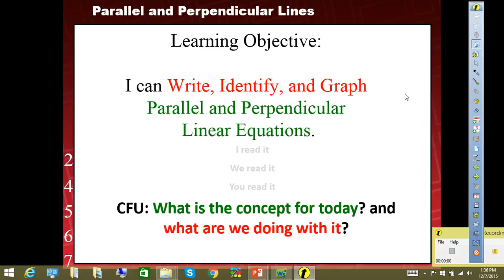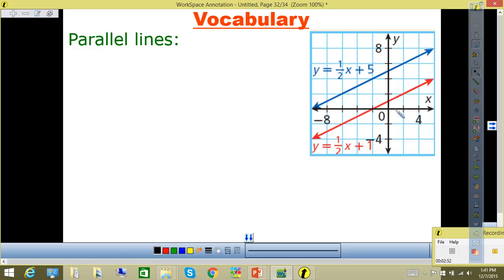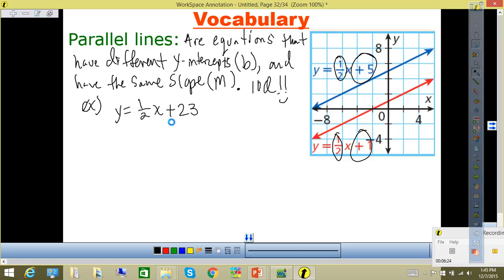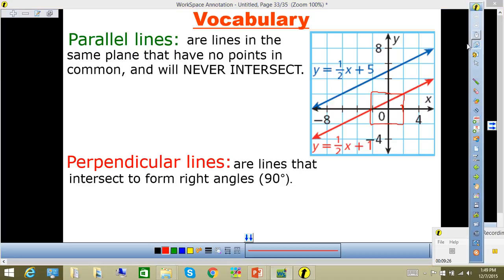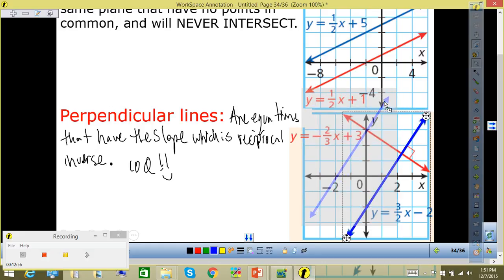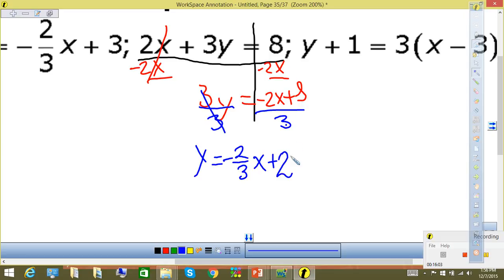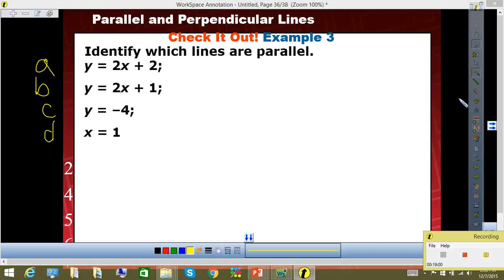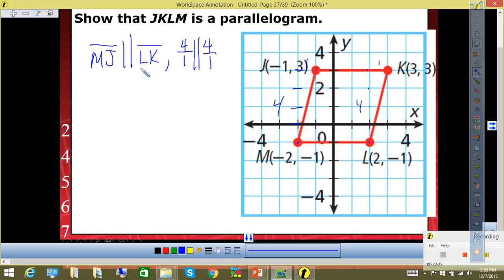Mr. Q's Parallel and Perpendicular Lines